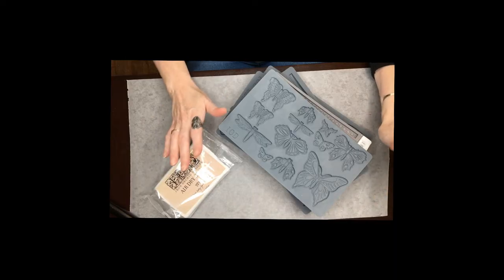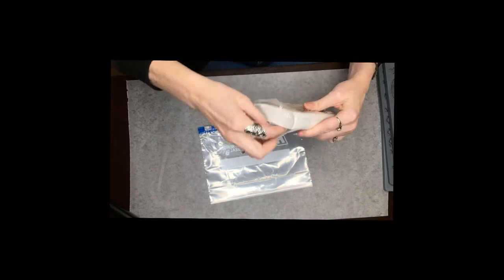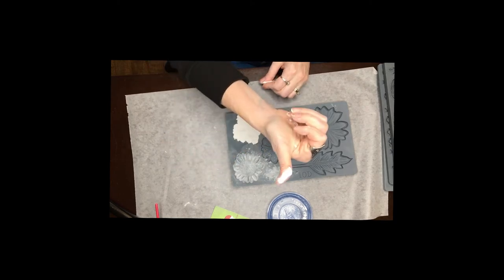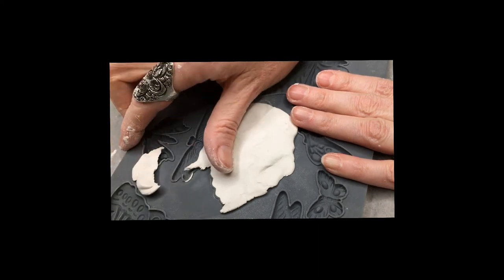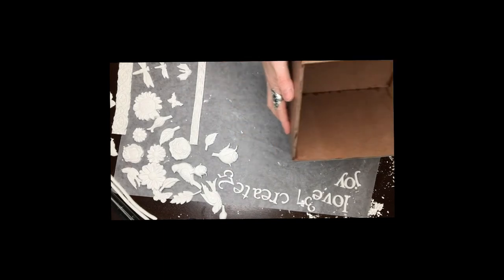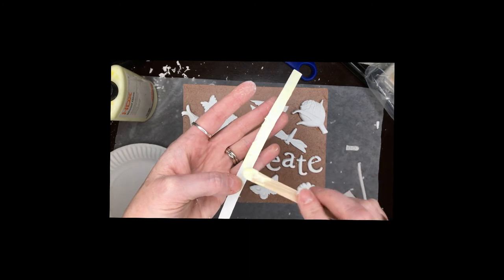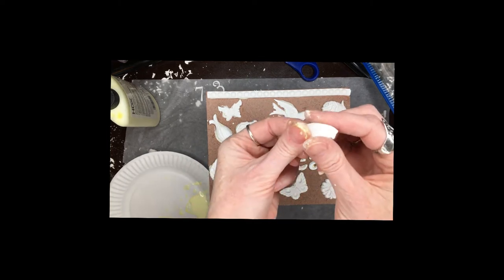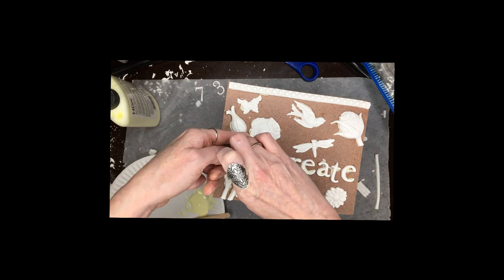How to Use IOD Moulds to Create a Raised Design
Learn how to use IOD Moulds with Paper Clay to create a pretty raised collage design.